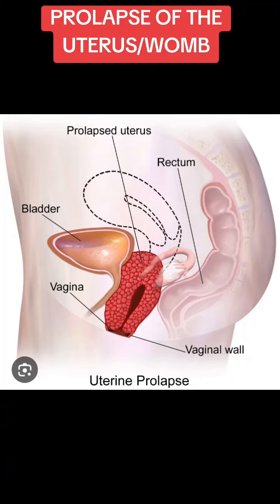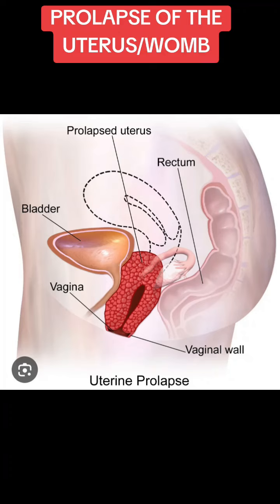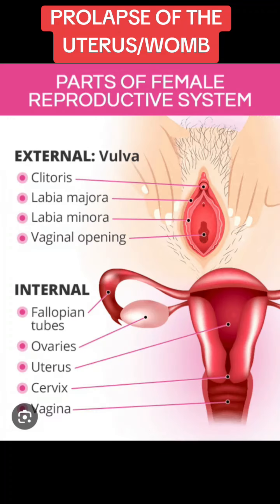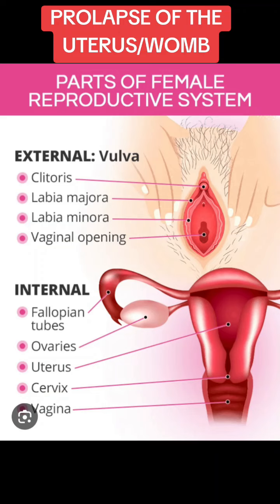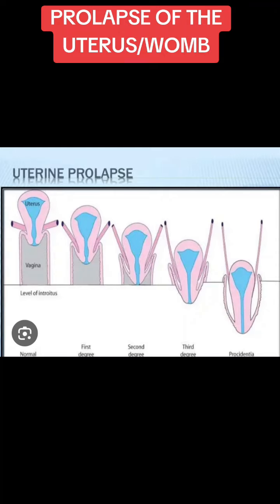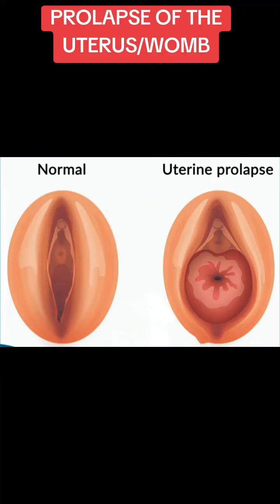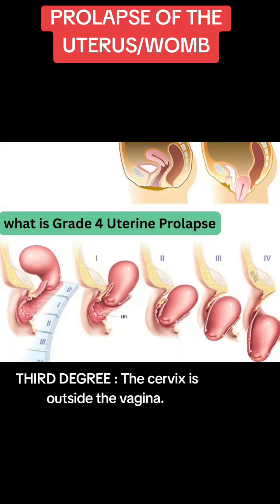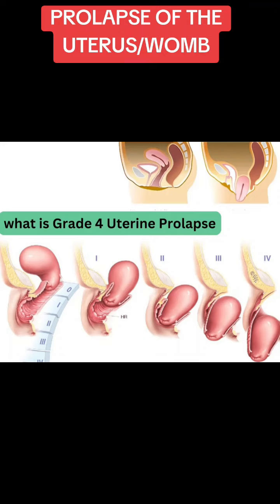Prolapse of the uterus and its classifications.